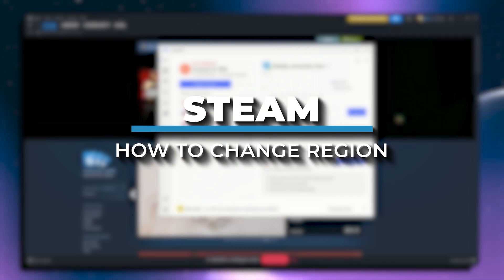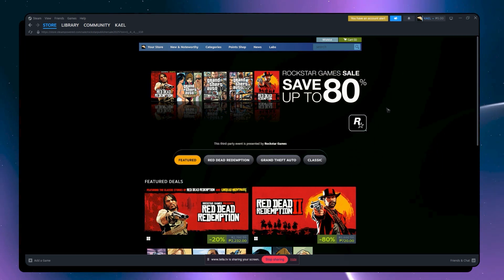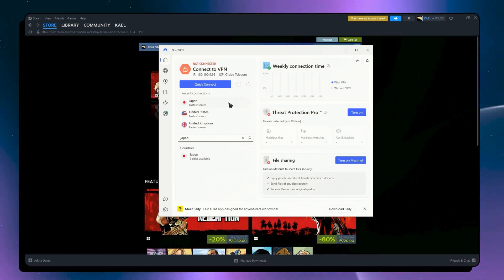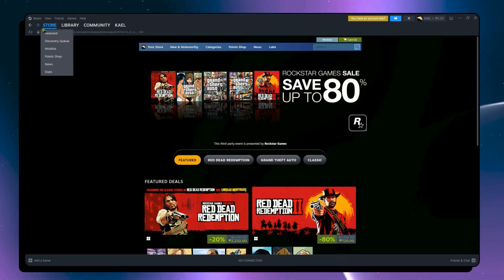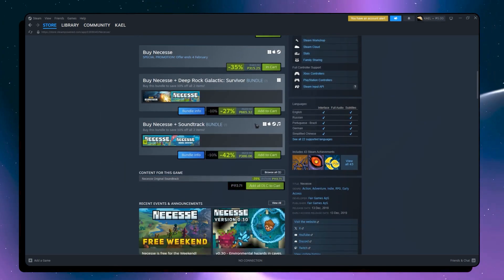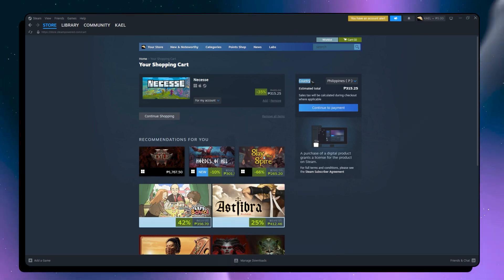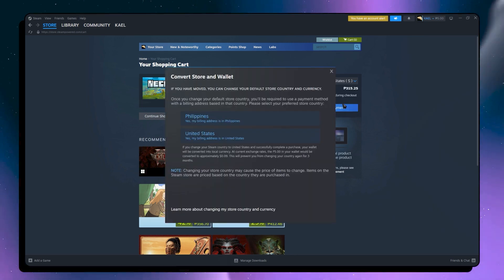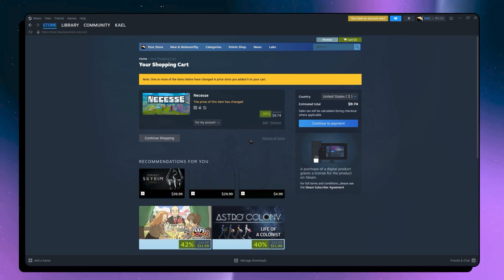How To Change Region in Steam (2026 Updated Tutorial)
In this updated tutorial, I guide you through the steps to change your region in Steam for 2026.